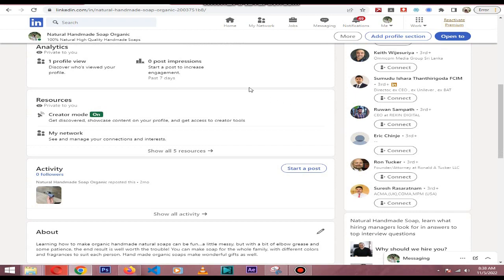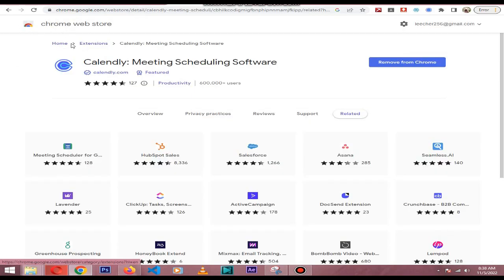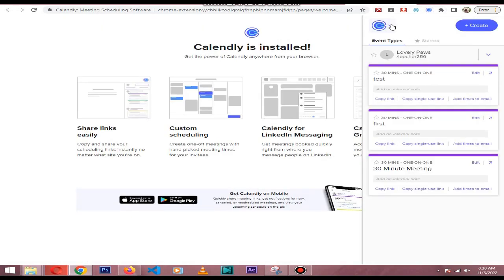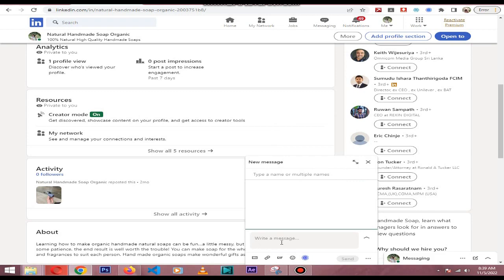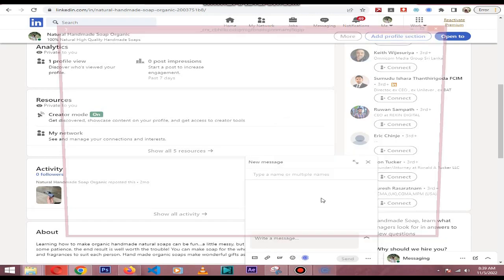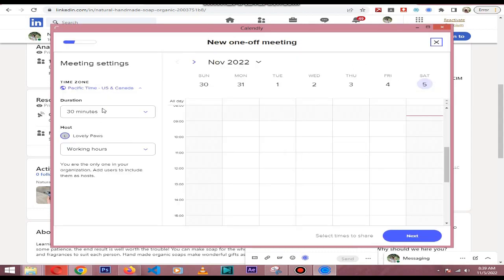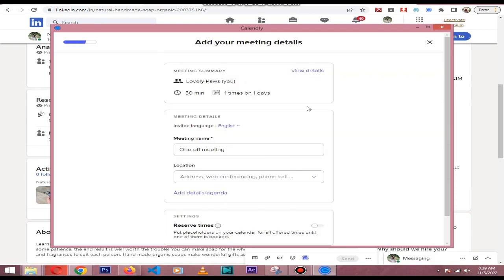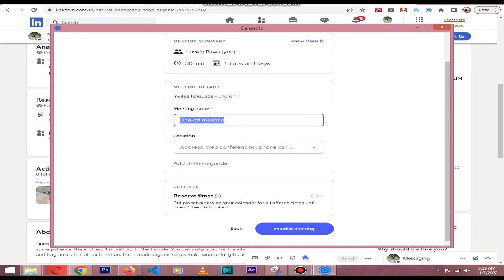How to Add Calendly to Linkedin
In this video I will show you  how to add calendly extension to linkedin